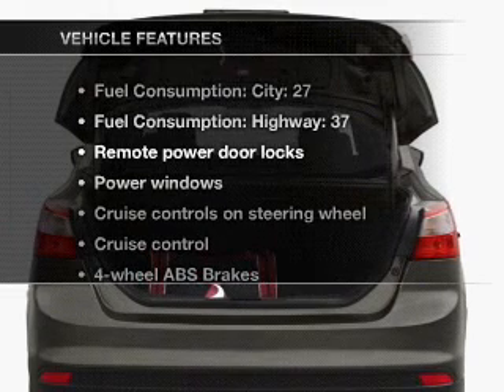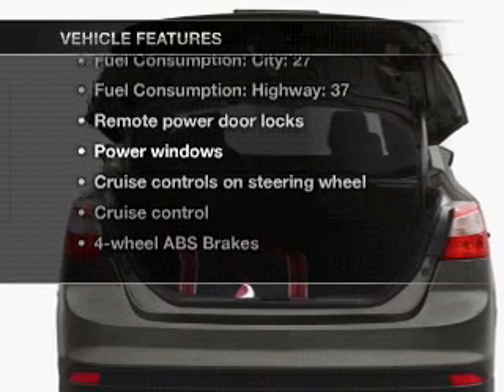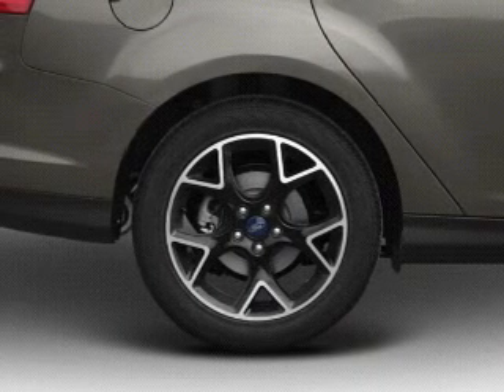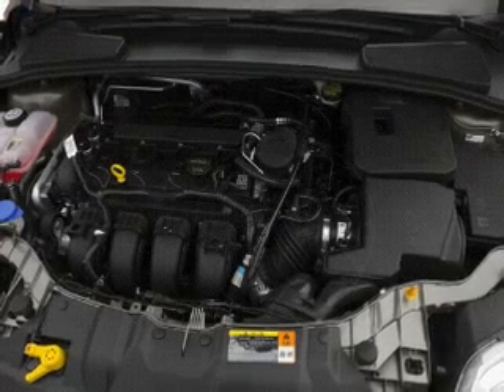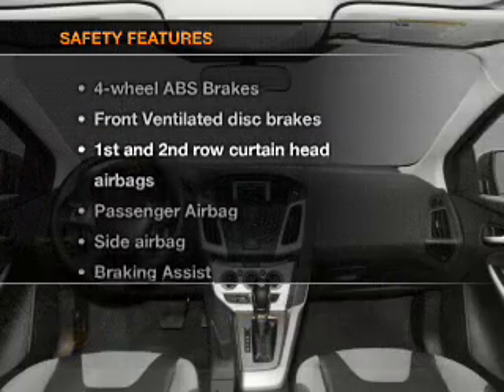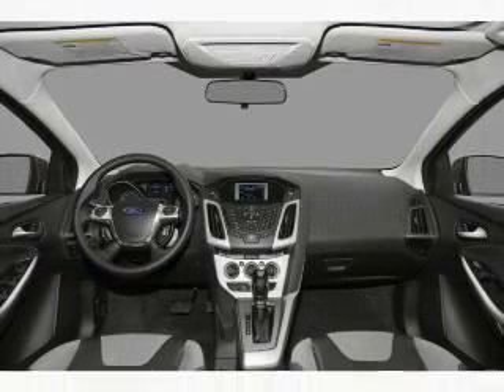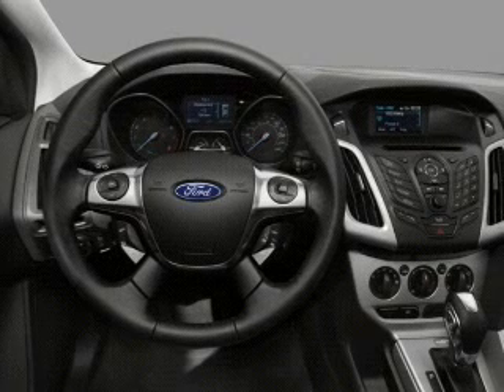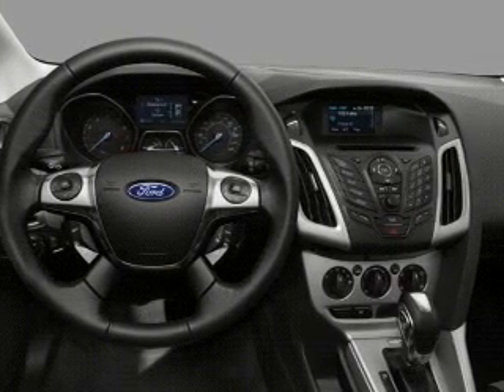2012 Ford Focus - Manchester NH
Year: 2012
Make: Ford
Model: Focus
Trim: SEL
Engine: 2.0 liter inline 4 cylinder 16 valve
Transmission: 6-Speed Automatic with Auto-Shift
Color: Black
Mileage: 8
Address:
1477 S Willow St